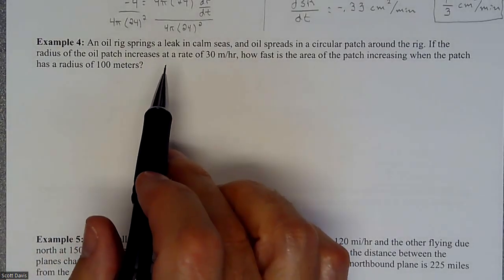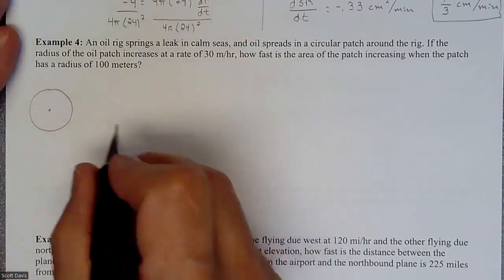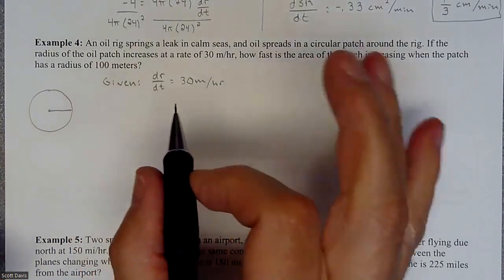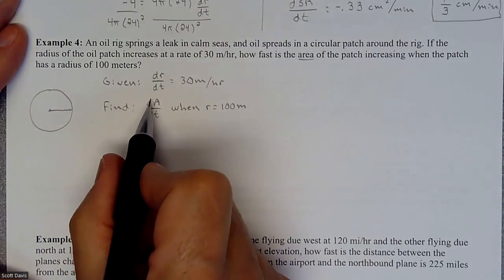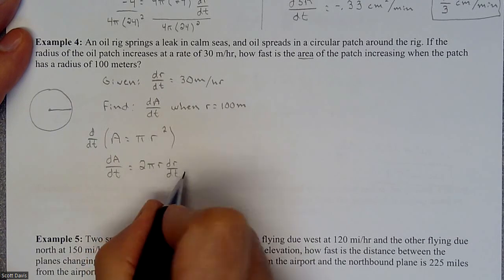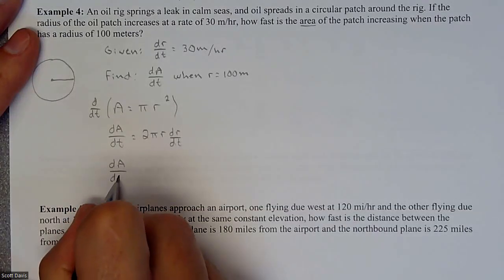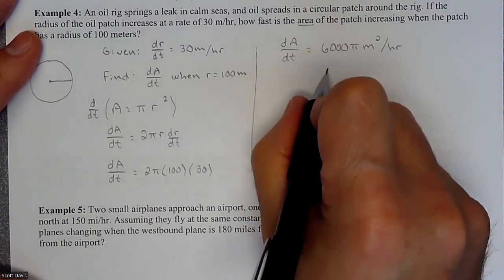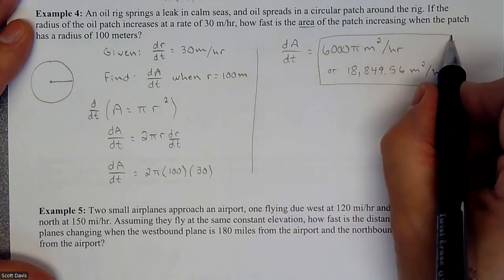Calc 1 - Related Rate – Oil Spill Expanding (Circle)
Solving a related rates problem that has an expanding circle.